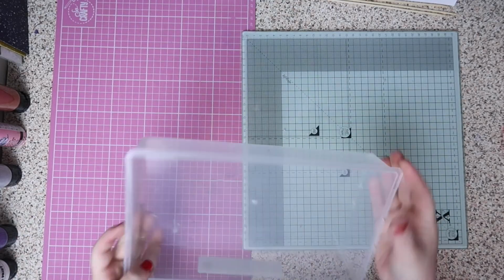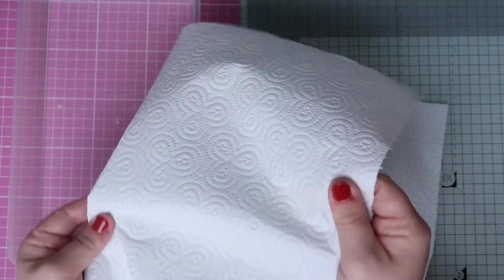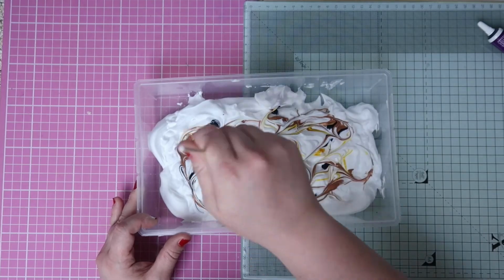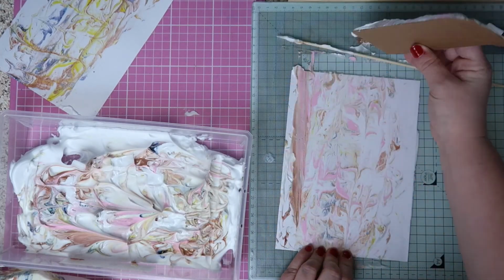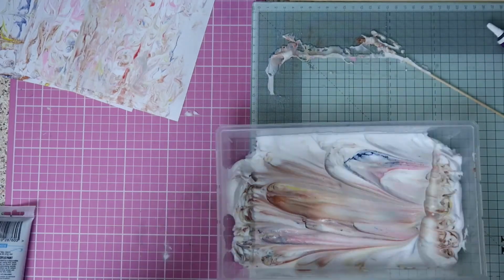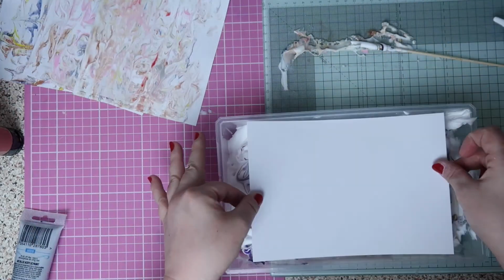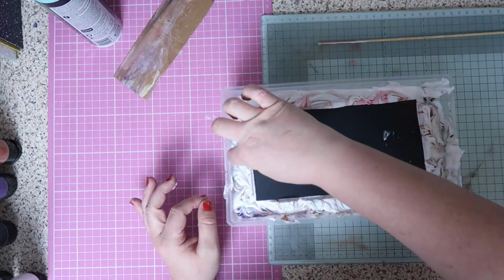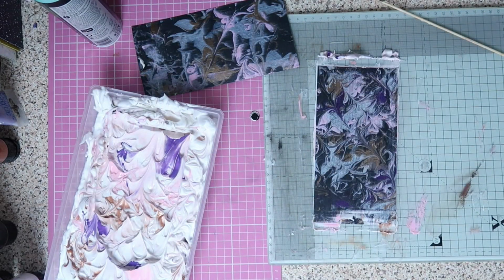DIY Marbled Paper using shaving foam & food colouring or acrylic paint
New tutorial up!
How you can DIY your own marble paper!
Bored during isolation and want to do some crafting but don't have a lot of supplies? This is something you can do using items you may well already have in your cupboards!

You'll need:
Shaving foam
Food colouring, acrylic paint (or alcohol inks)
A cocktail stick
A container
Some cardboard or plastic to scrape with
Kitchen roll

If you make some i'd love to see so tag me in your creations on Instagram!